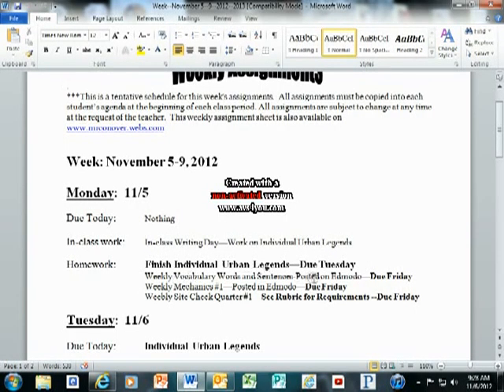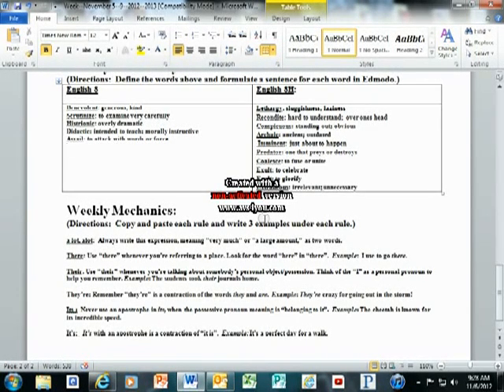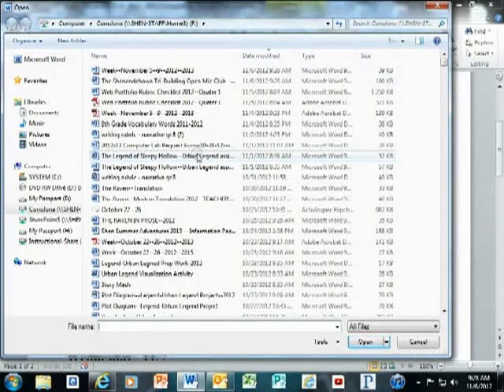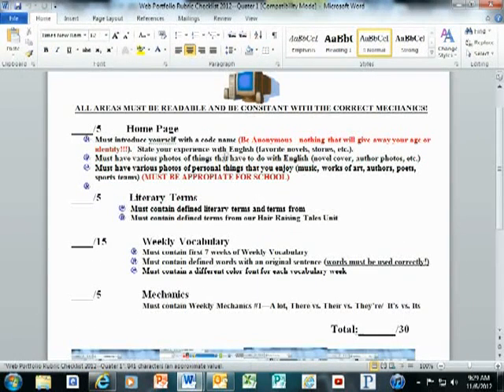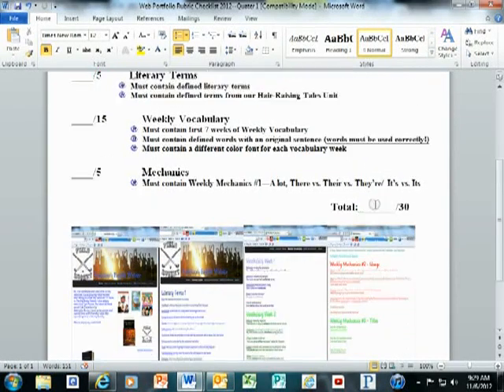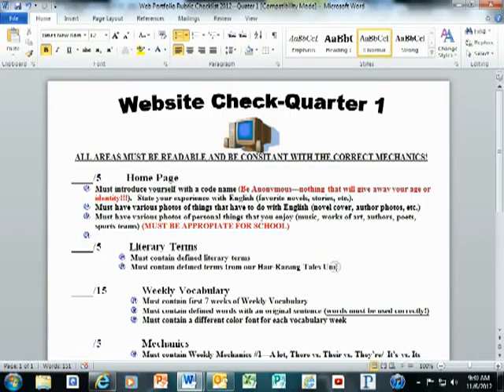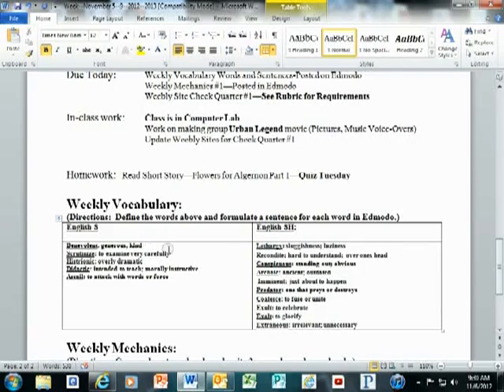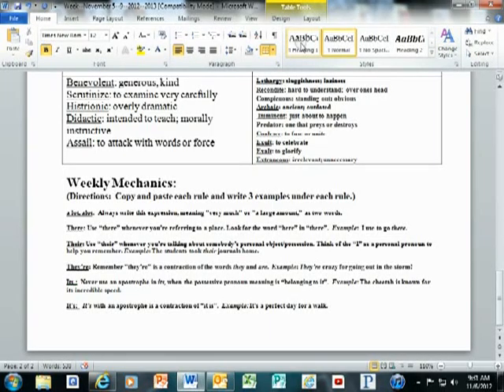Weekly Video 11 5 11 9